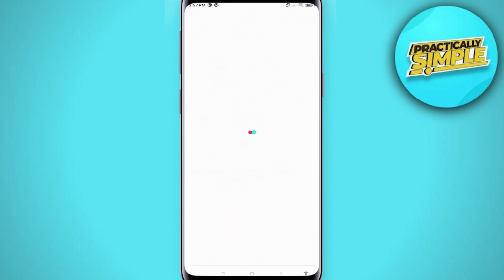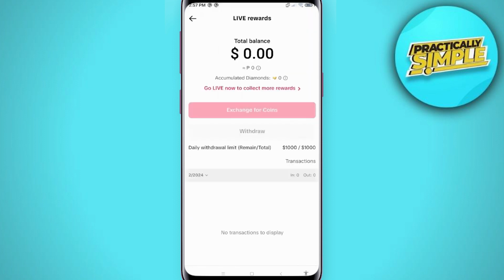How To Transfer Money From TikTok To Bank Account - 2024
If you want to Find How To Transfer Money From TikTok To Bank Account but don't know how to do it, then this tutorial is for you!

In this tutorial, I'm going to show you How To Transfer Money From TikTok To Bank Account.